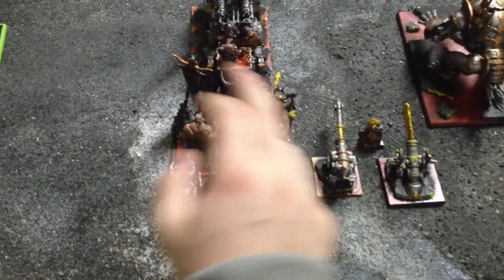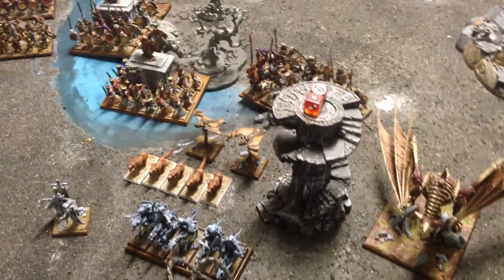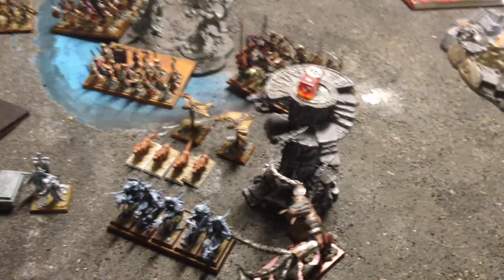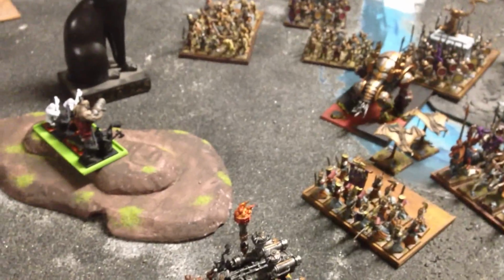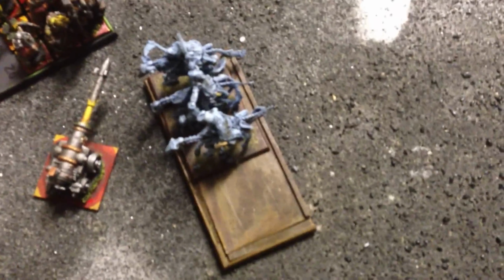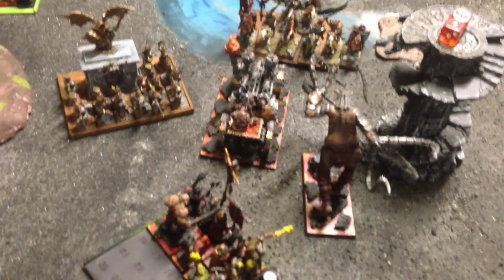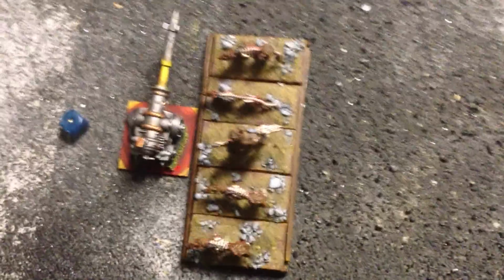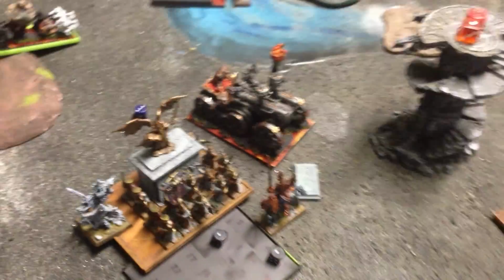Battle Report 2 Chaos Dwarves vs Vampire Counts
Last bit was corrupted but we did have a winner

And it was not me